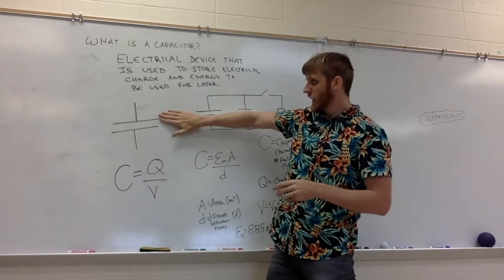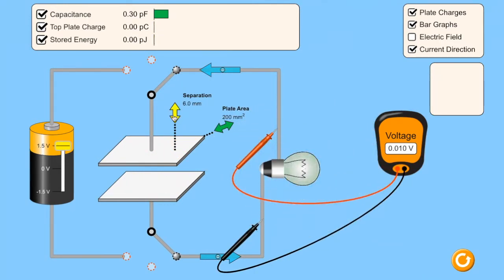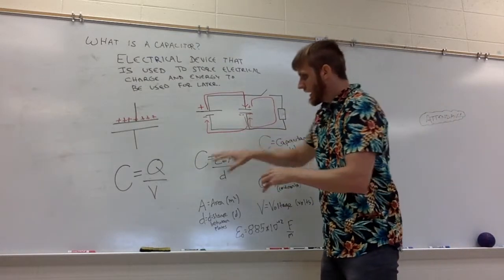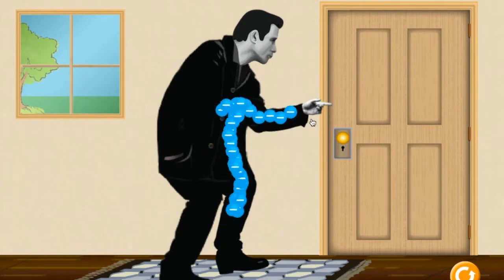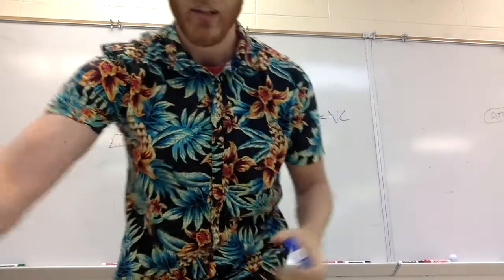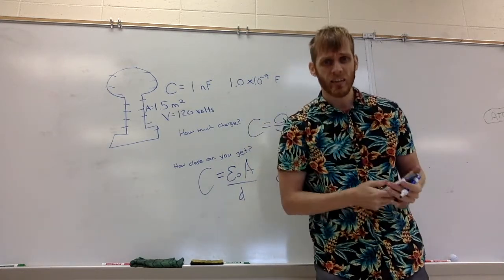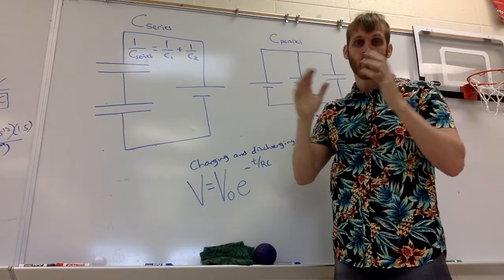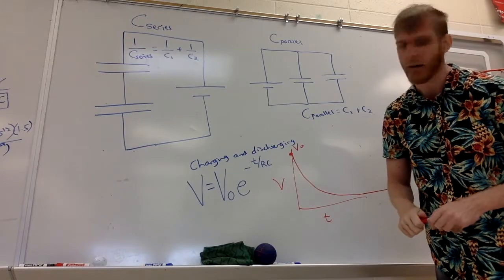The physics of capacitors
This video goes over capacitance and capacitors